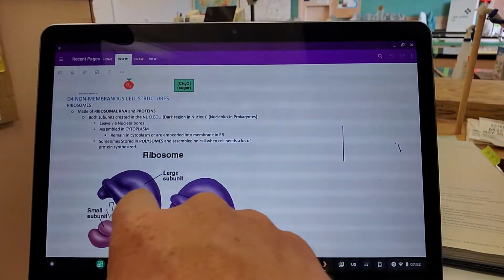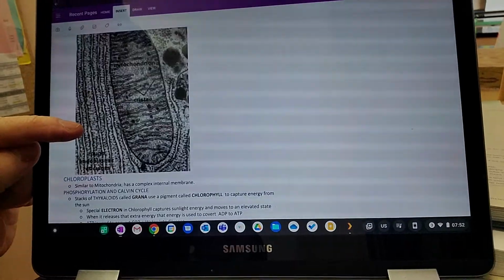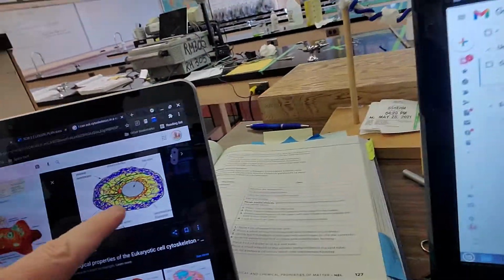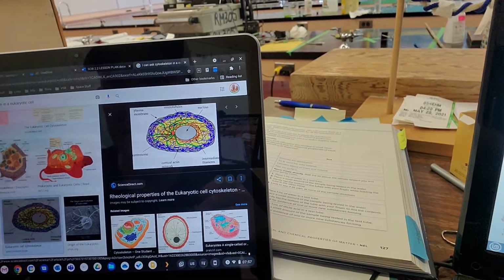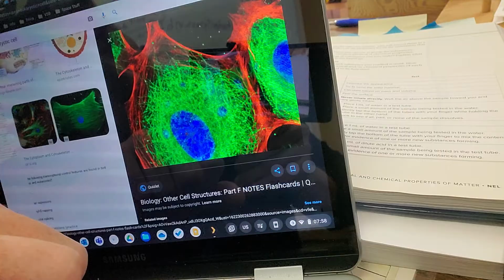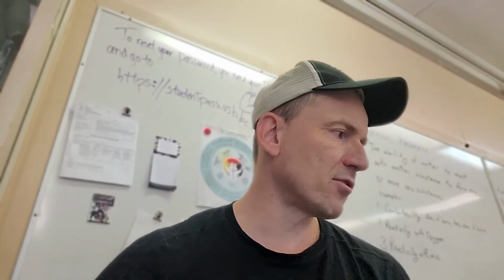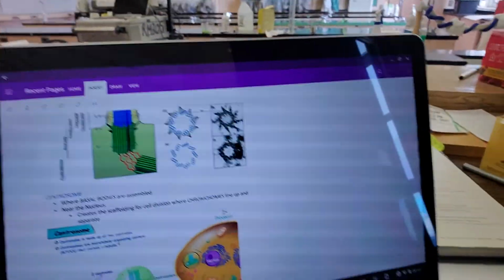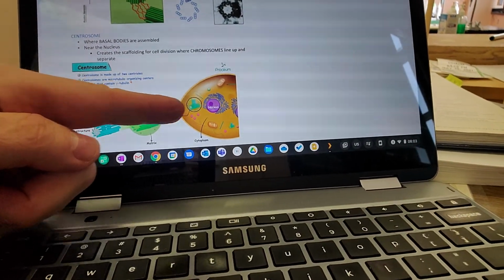Anatomy and Physiology UNIT D Eukaryotic Cells D4 Non-Membranous Cell Structures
D4 Non-Membranous Cell Structures
In this video:
Ribosomes
Polysomes
Cytoskeleton
microtubules
microfilaments
microgranules
cilia
flagella
centrosome
basal body
Cell Walls